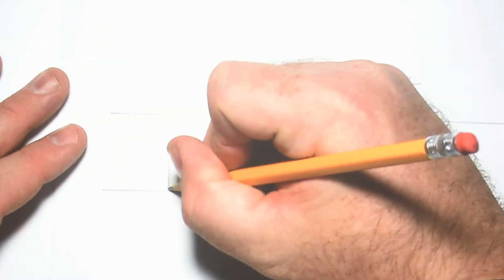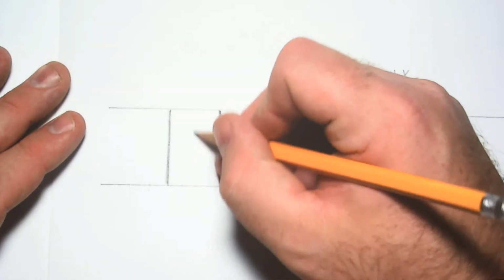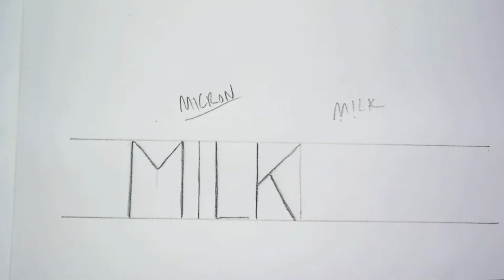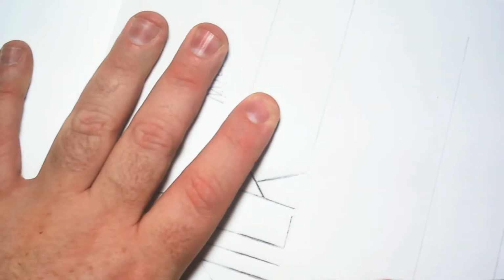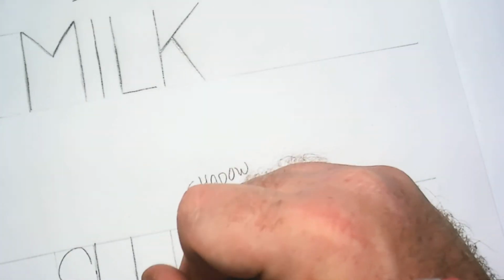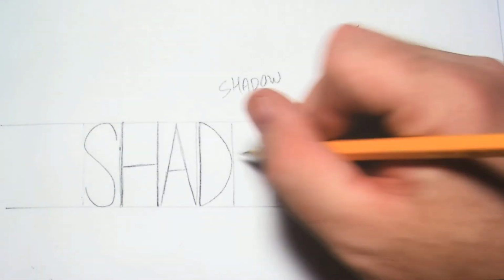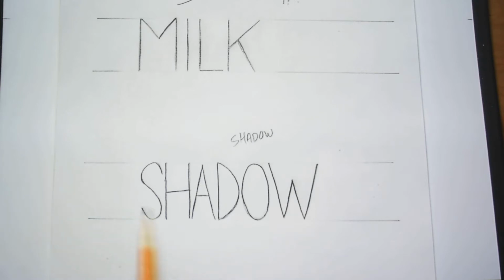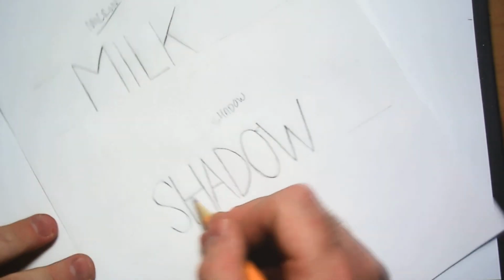low contrast san 3